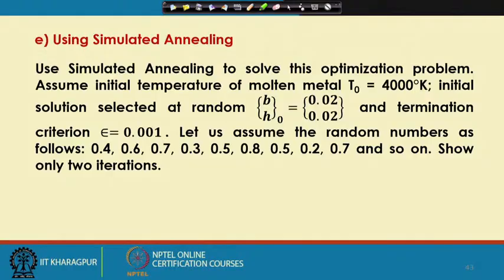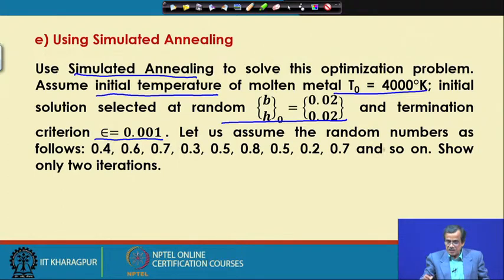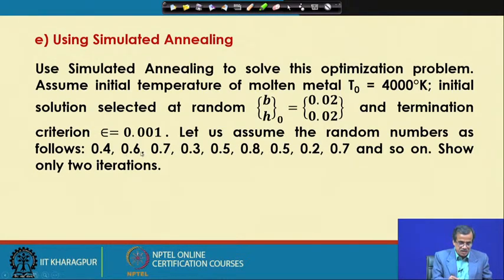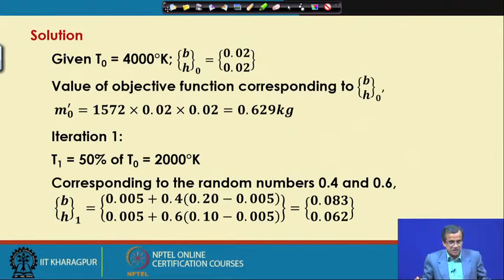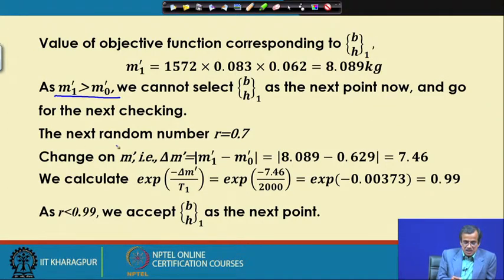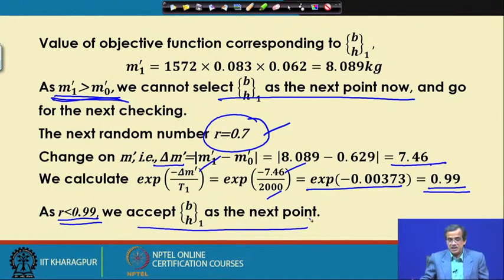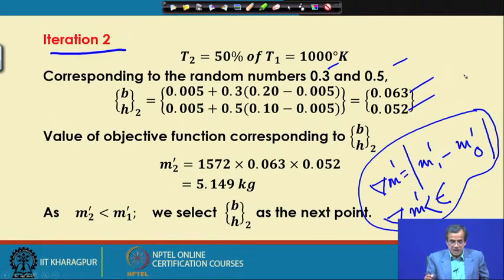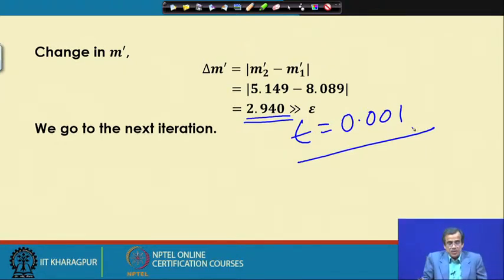Lecture 34: A Practical Optimization Problem (Contd.)